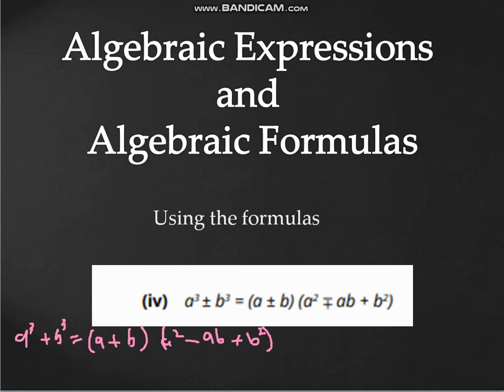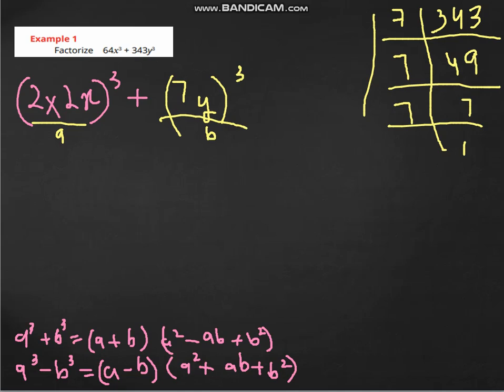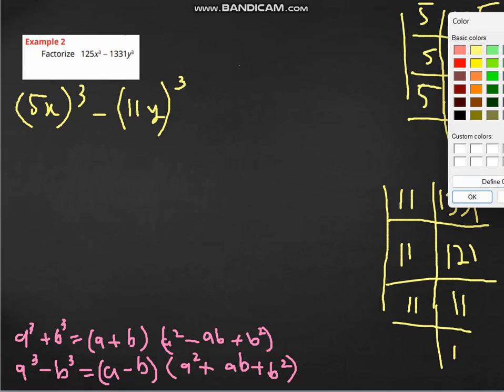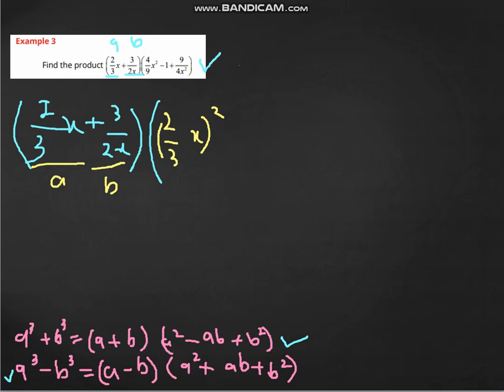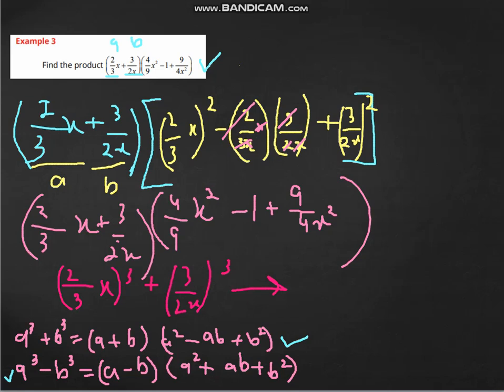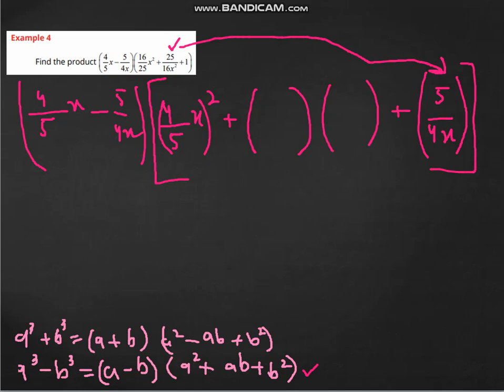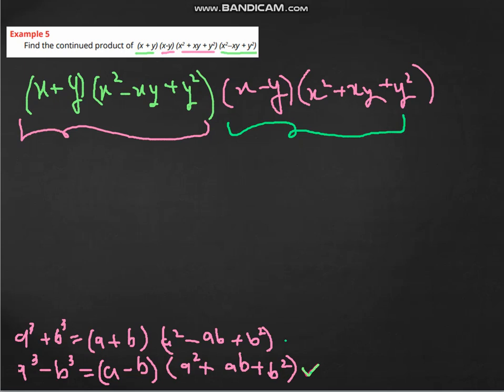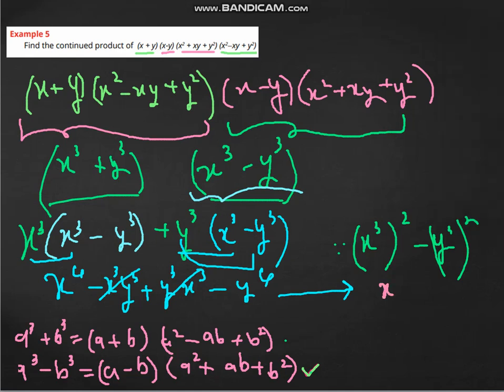Using Algebraic formulas| 4th Formula| Factorization + Finding continued product